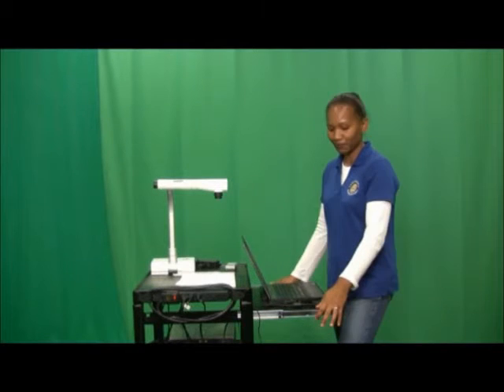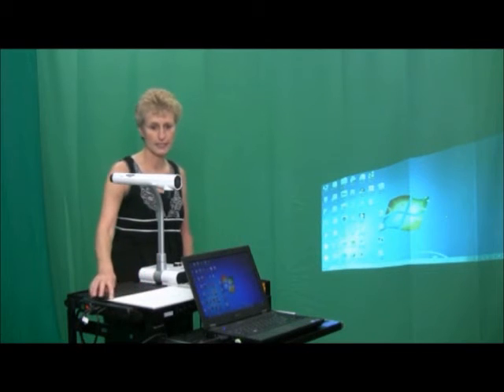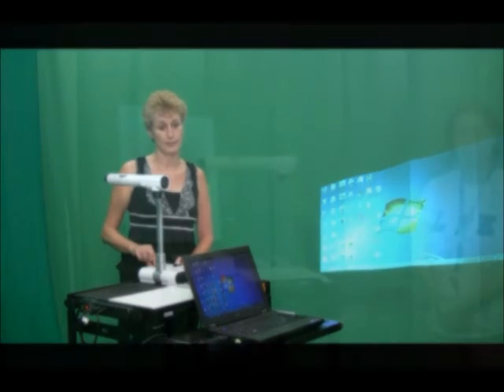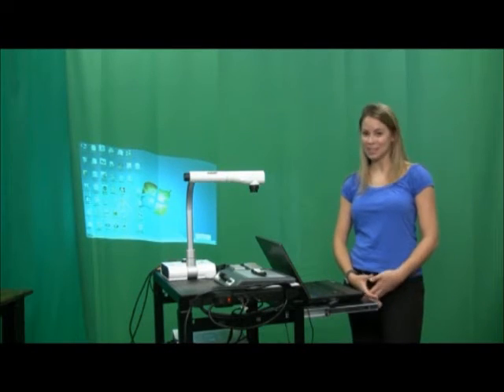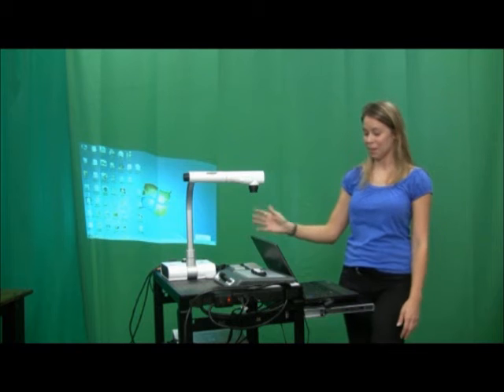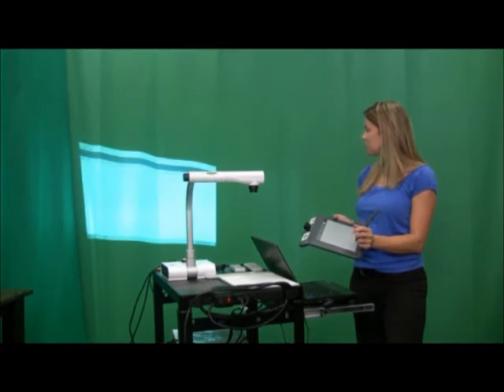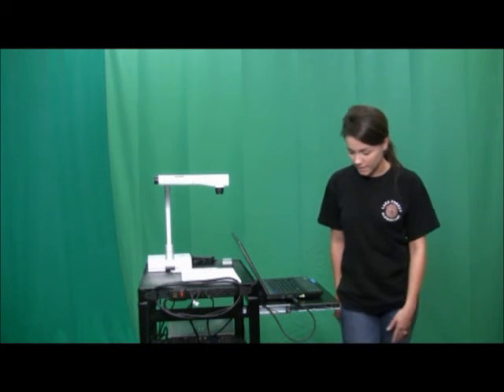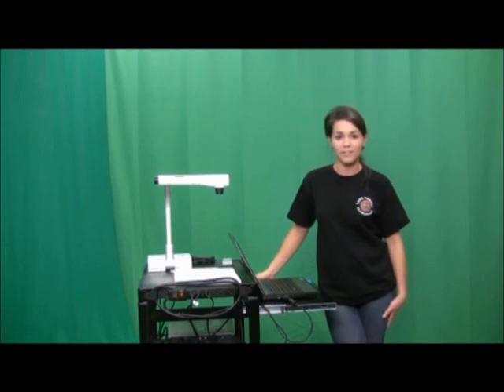multimedia carts.wmv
A training on the basics of the multimedia carts